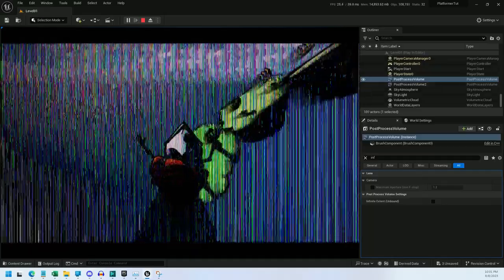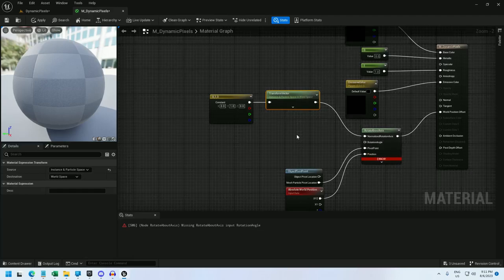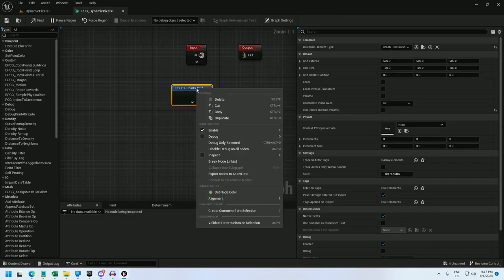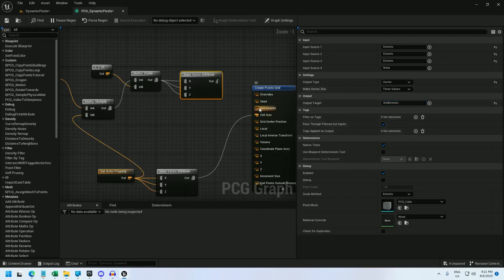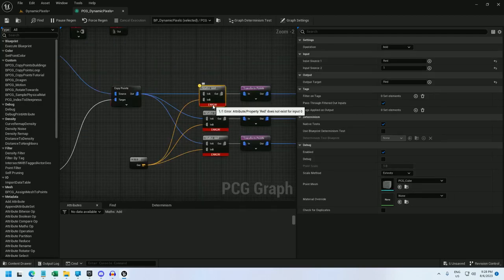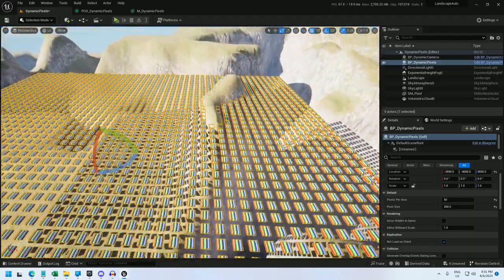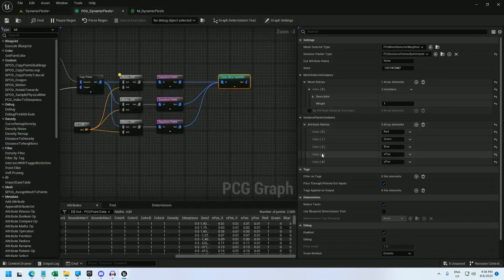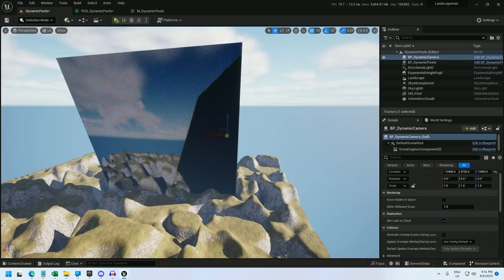Unreal Engine 5.2 PCG Tutorial - Gigantic Dynamic LED Screen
Learn how to create a giant LED screen with UE5.2's Procedural Content Generation tool. This guide will show you how to add attributes to a PCG graph, pass those attributes from PCG to a material, and take advantage of World Position Offset to animate static meshes based off of a render target powered by a SceneCapture2D component.

The "pixel" static mesh used can be created by following the first four minutes of this tutorial

The level used in the intro was built by following this tutorial by @unfgames: Unreal Engine 5 Beginner Tutorial - Creating your First Game with Blueprints